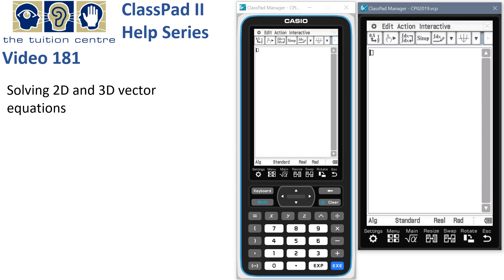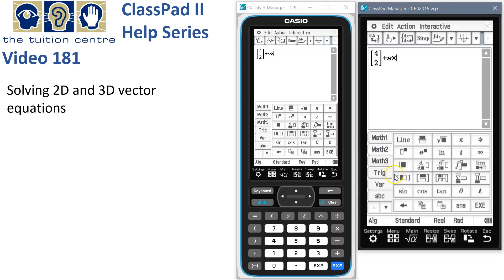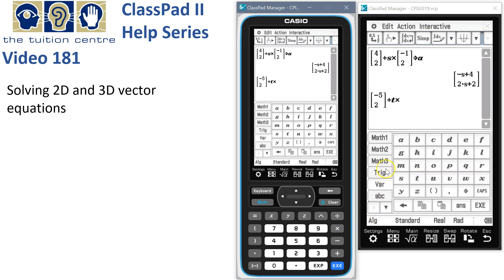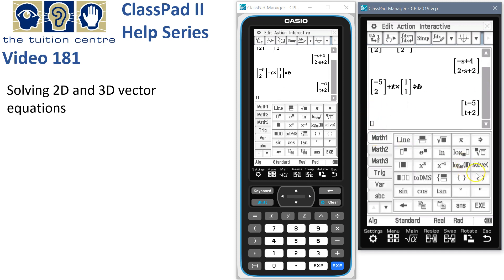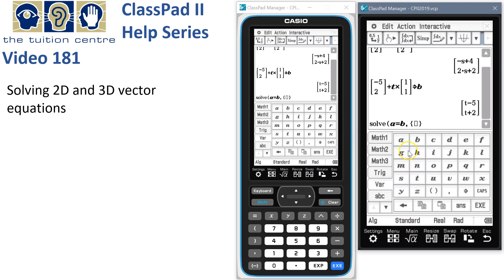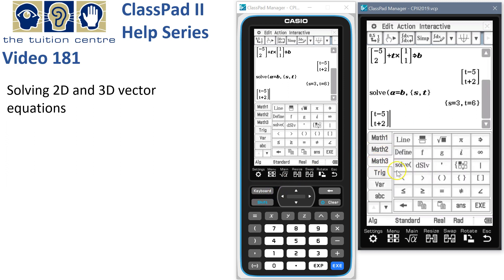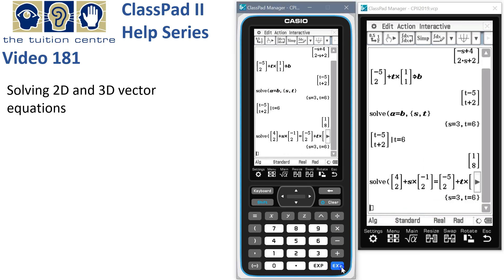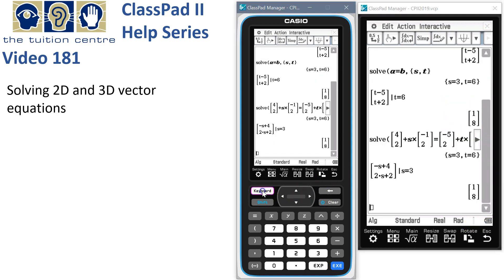ClassPad Help 181 - Vector Equation Solving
Use solve() to solve 2D or 3D vector equations.